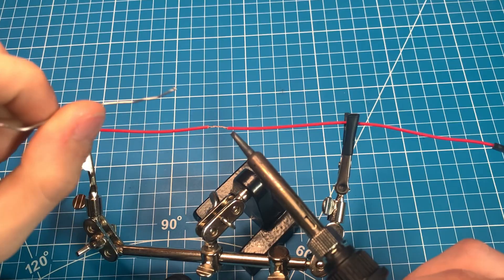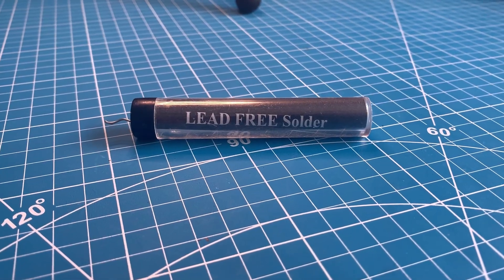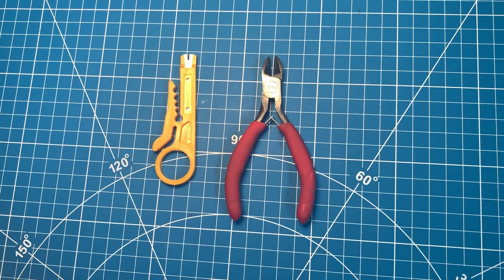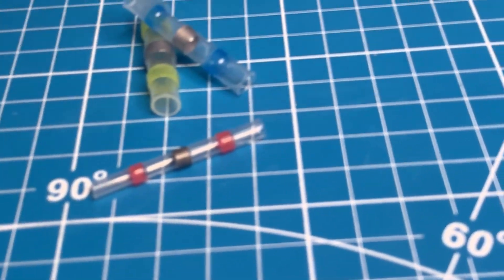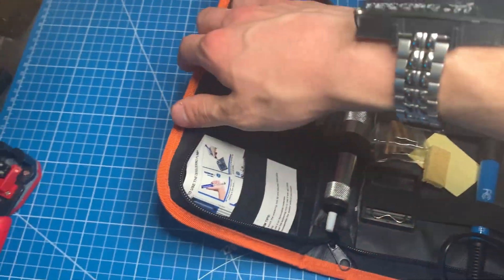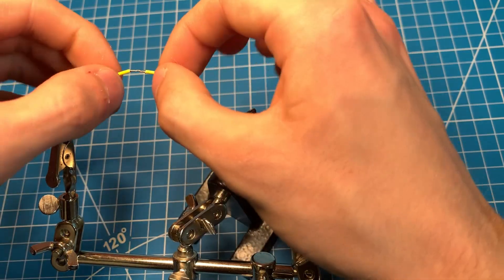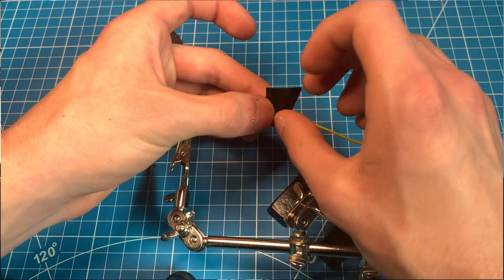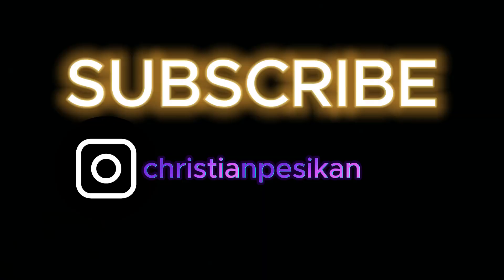How To Solder - BEST TIPS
Today we learned how to solder!

Supplies:
Soldering Kit (includes most of what you'll need)
Helper Hands
Filter to Extract Fumes

Timecodes:
0:00 - Intro
0:10 - What is soldering
0:23 - Materials
4:05 - Soldering Tutorial
6:08 - Maintenance
6:36 - Outro